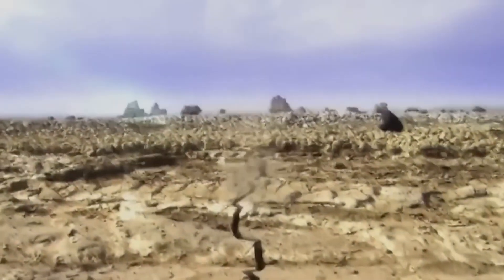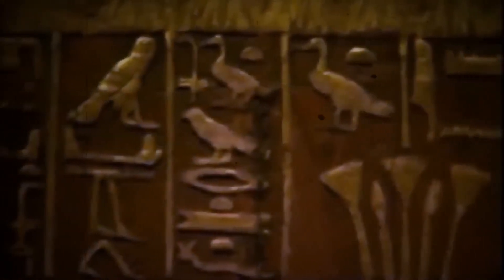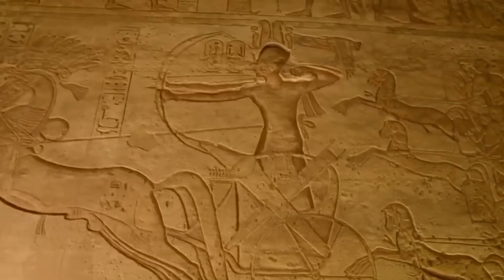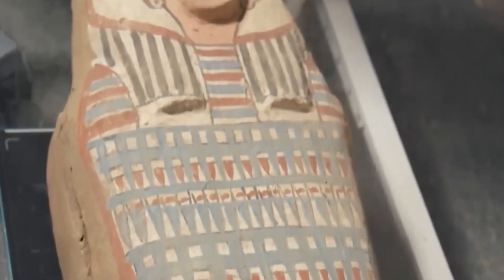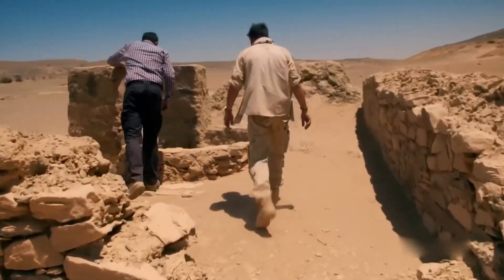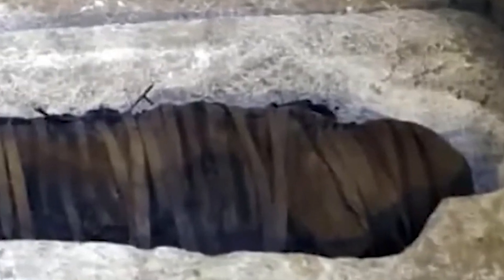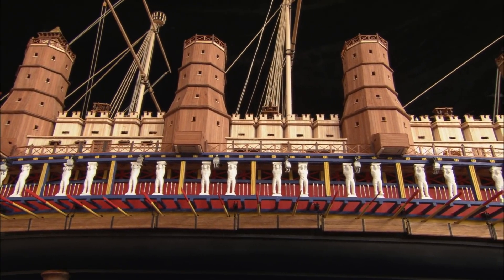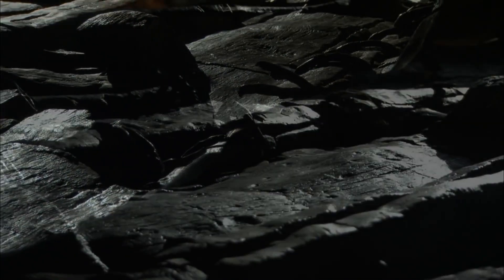What They Discovered Near The Pyramids Shocked Everyone.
Welcome to Truth Unveiled, where we explore the fascinating world of science, technology, and the universe! From the inner workings of the human body to the outer reaches of space, we delve into the latest and most interesting discoveries that are shaping our world. Whether you're a science buff or just looking for some mind-blowing facts, we've got you covered. Join us as we uncover the mysteries of the world around us and discover new frontiers in the fields of science and technology. Get ready for a journey that's both educational and entertaining!

1. The videos have no negative impact on the original works.
3. The videos are transformative in nature.
4. We use only the audio component and tiny pieces of video footage, only if it's necessary.